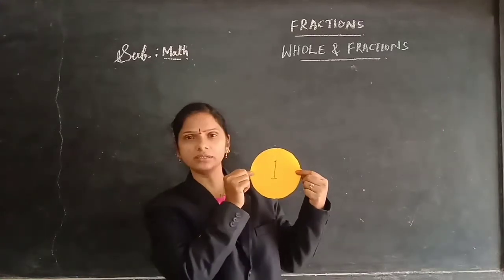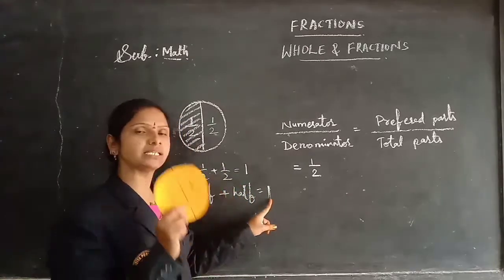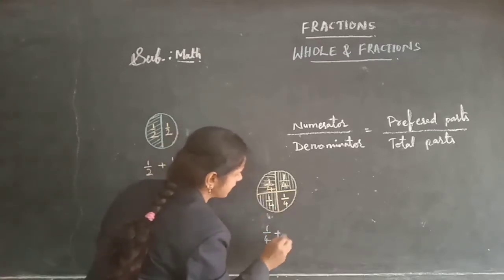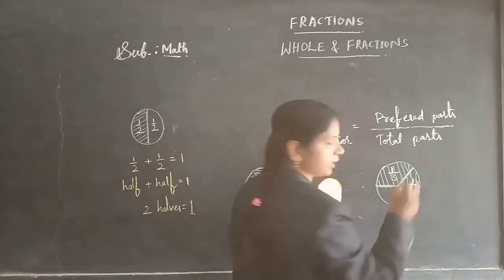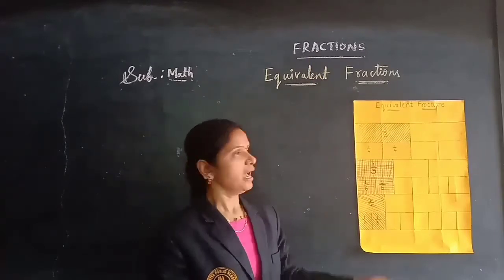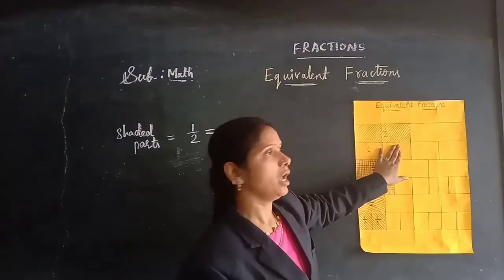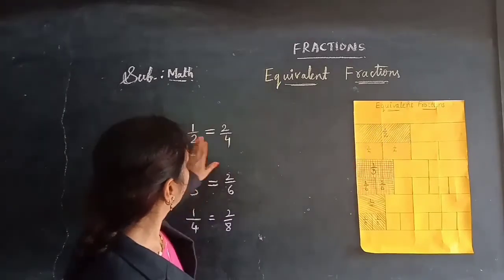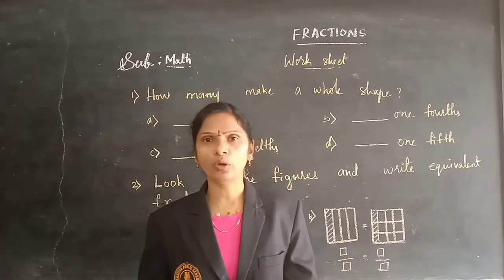FRACTIONS | PART 2 | CLASSES 4&5 | KAKATIYA PUBLIC SCHOOL NZB | SMT.SUMALATHA